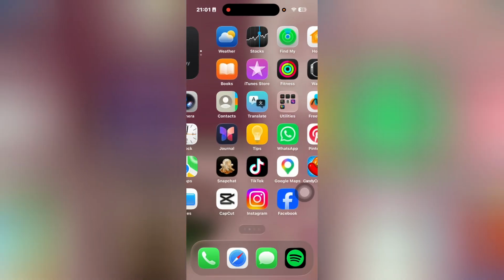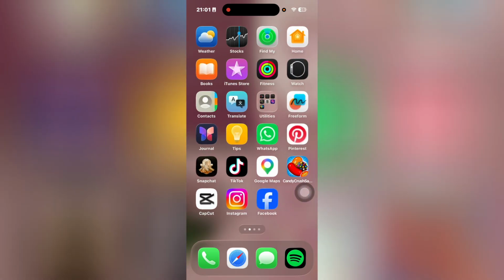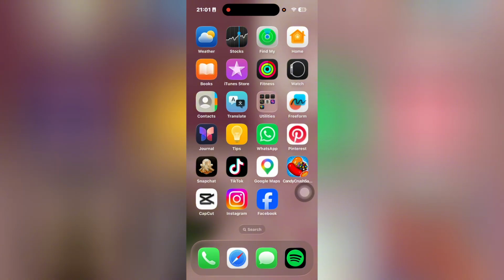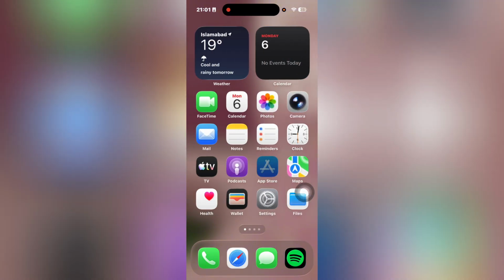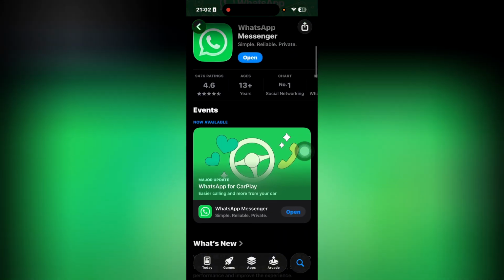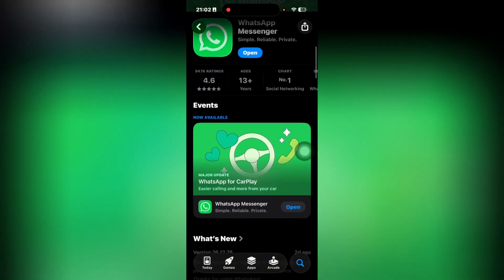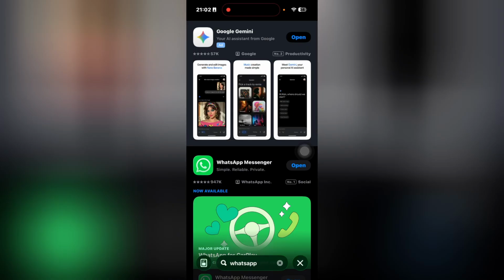How To Restore WhatsApp Chats From Backup (Quick and Easy)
Welcome! This video provides a clear whatsapp tutorial on how to restore WhatsApp chats from backup. We'll walk you through each step to successfully complete your whatsapp backup restore, ensuring you understand the process. Discover how to recover whatsapp messages effectively with our simple tech tips, enhancing your digital literacy for mobile backup and whatsapp chat recovery.